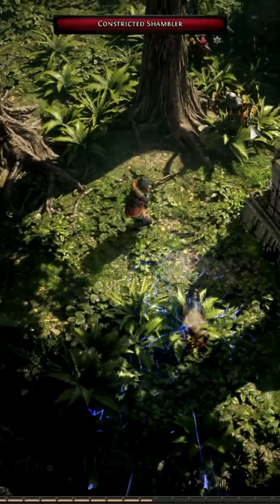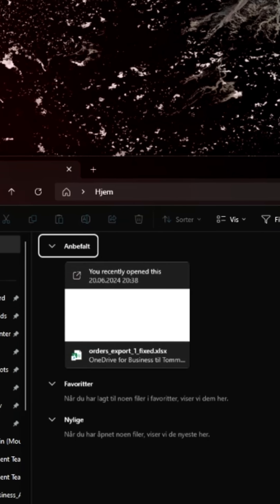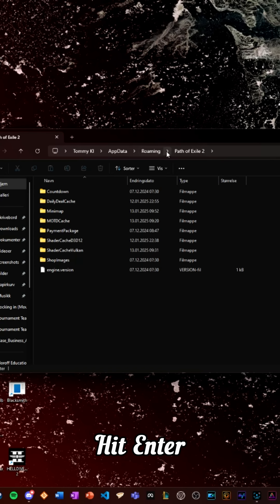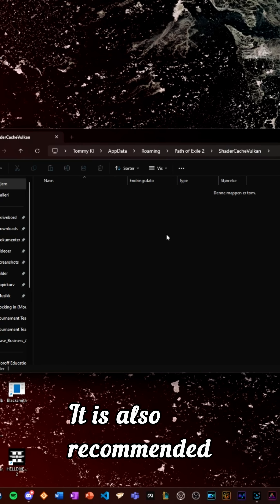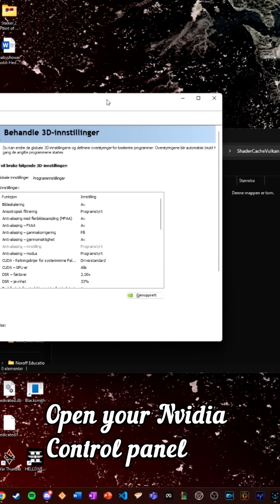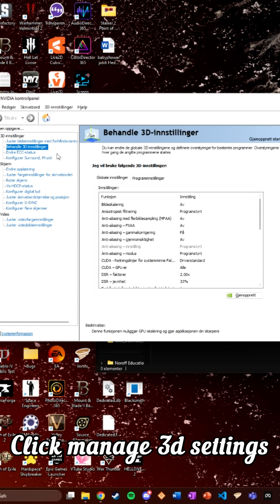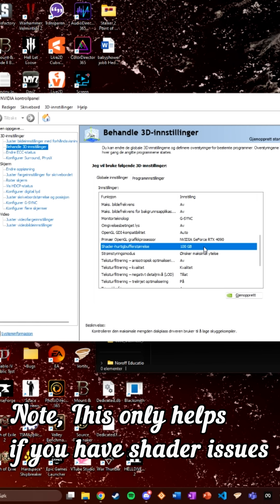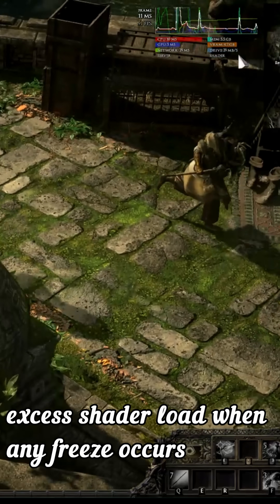DELETE Your Path of Exile 2 Shader Cache to Fix FREEZING Issues NOW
Experiencing FREEZING Issues in Path of Exile 2? Learn how to delete your shader cache to solve the issue in this helpful video tutorial!